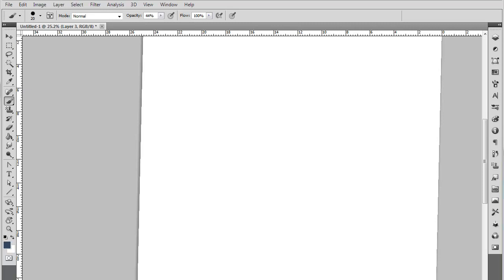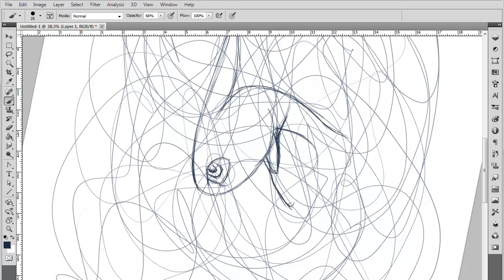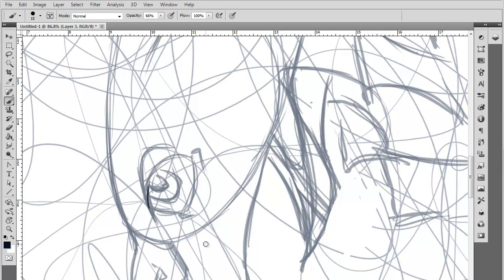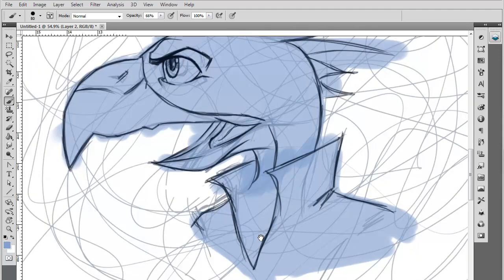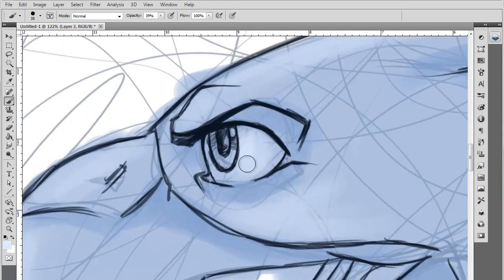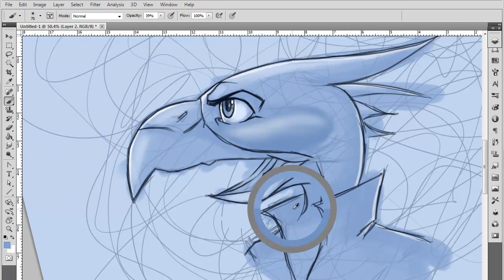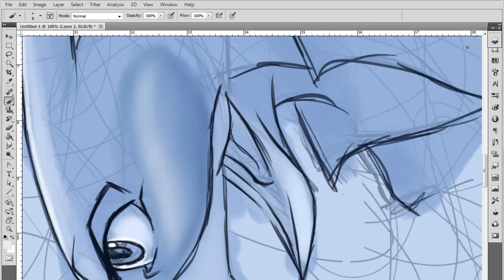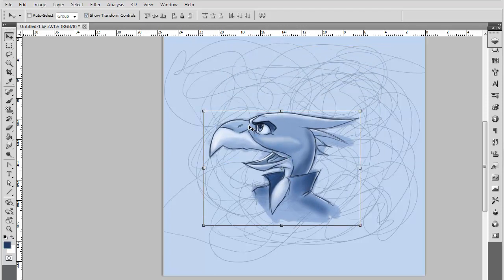Tim Michael Tutorial- Beating Artist's Block!